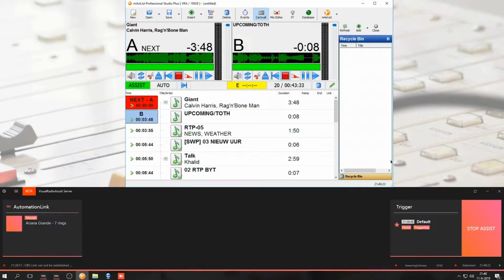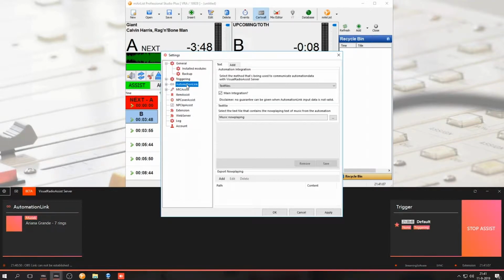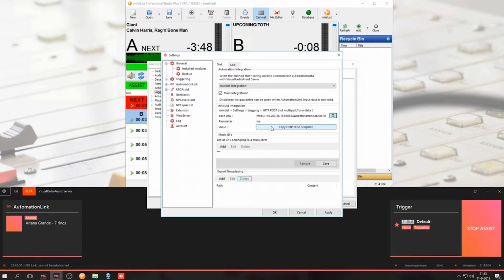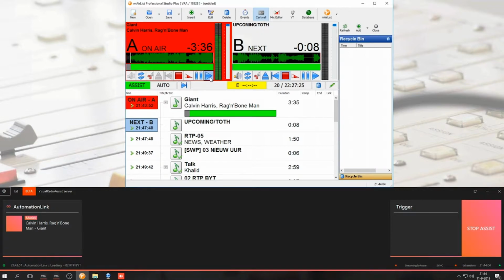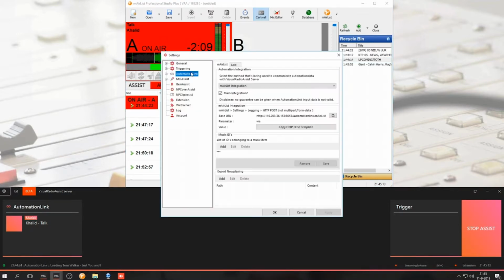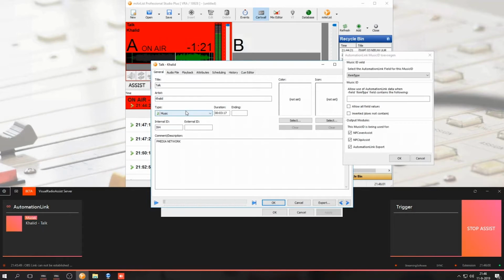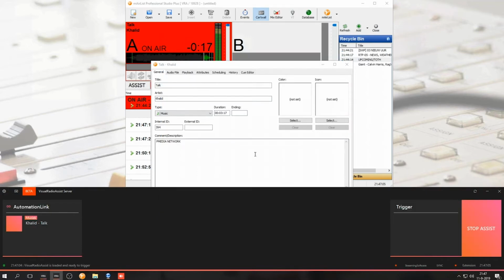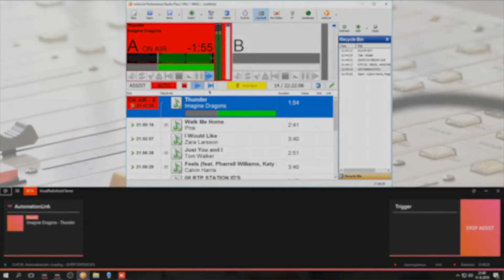Automation Link mAirList to VisualRadioAssist – Quick Start Guide Video